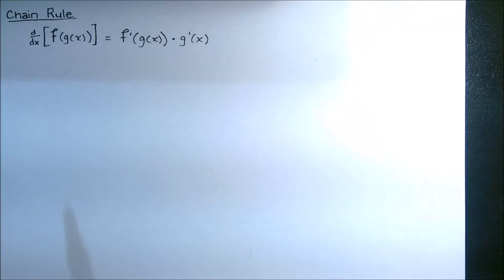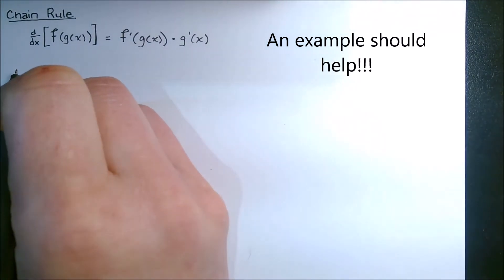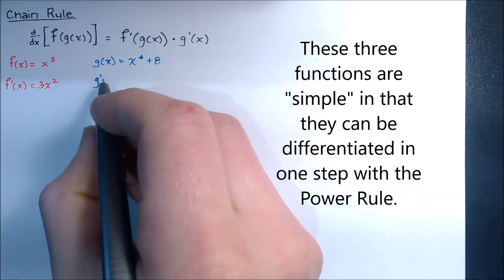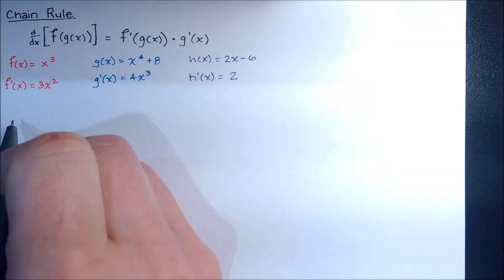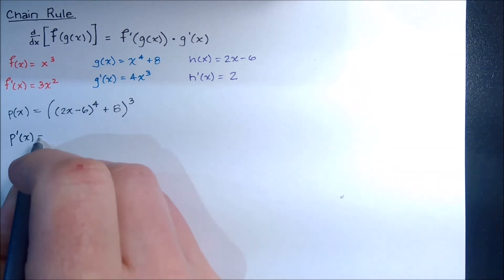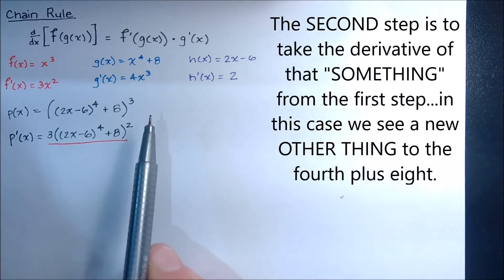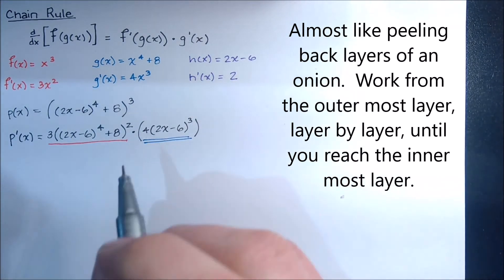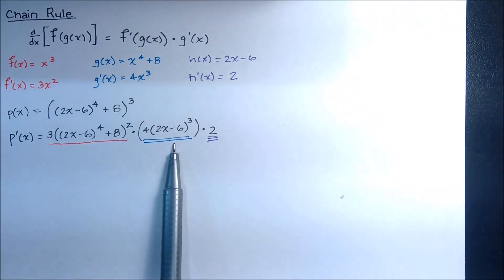Chain Rule with multiple steps